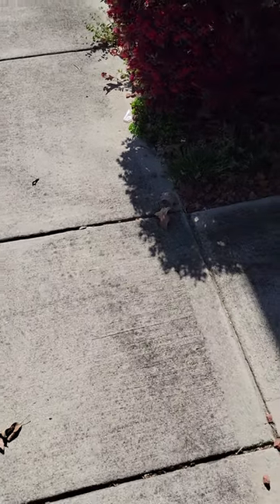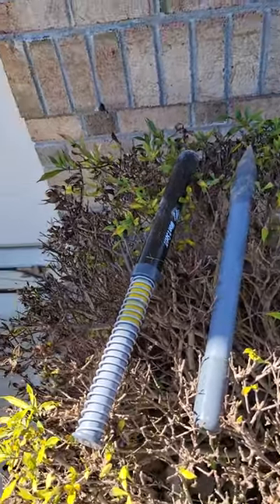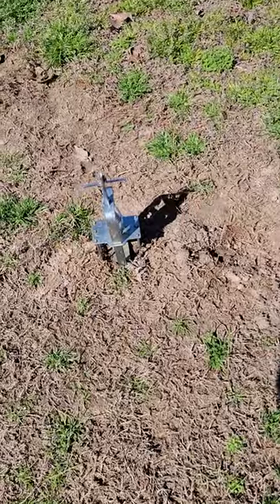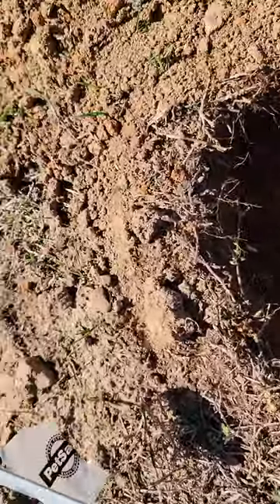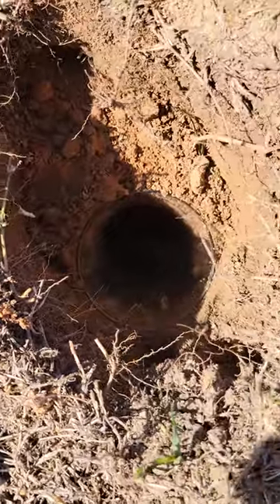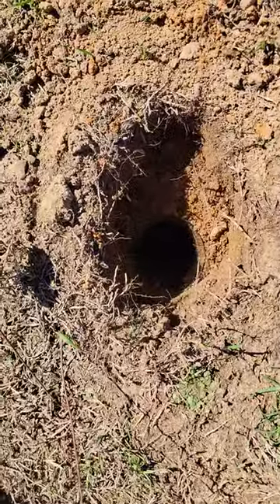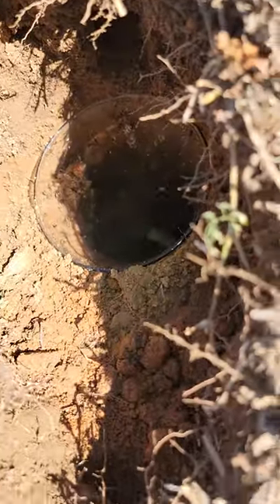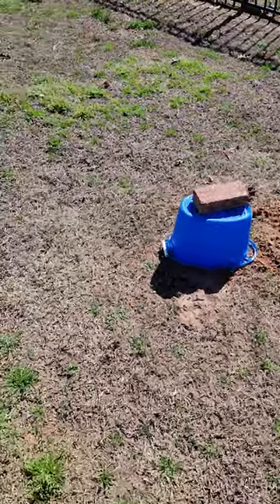Get rid of Moles in your yard